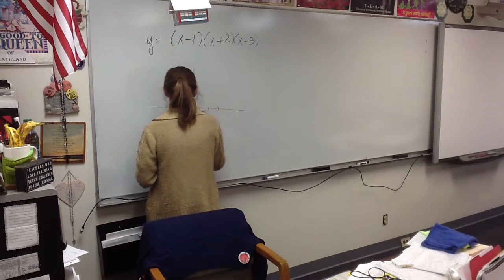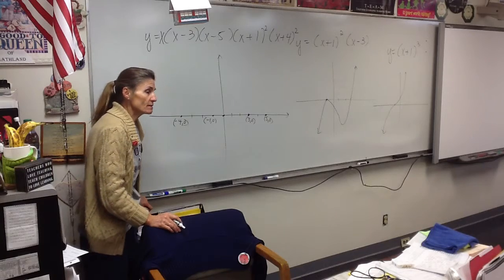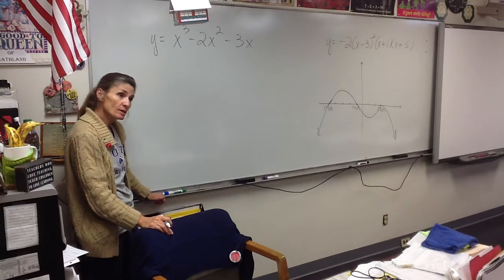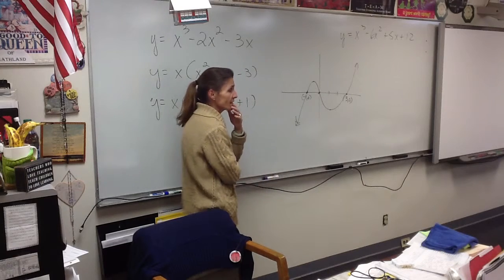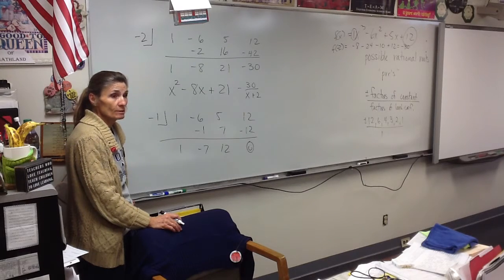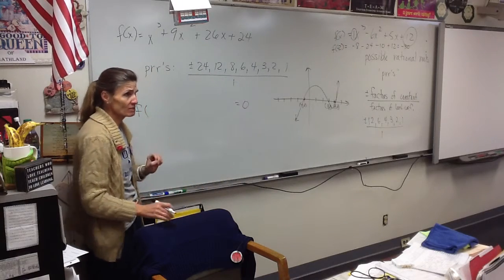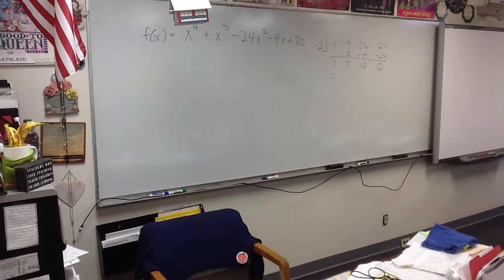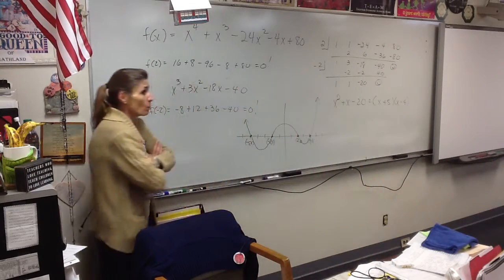Video 10-5-15 Precal A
2.3 graphing polynomials, factoring polynomials